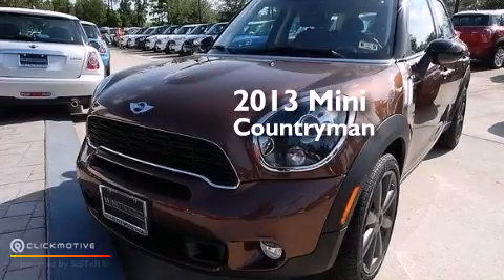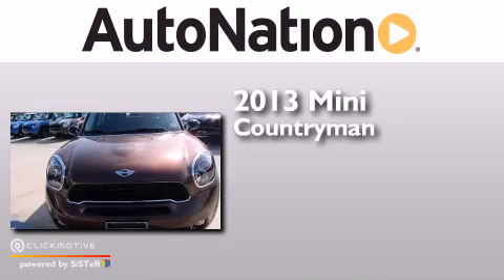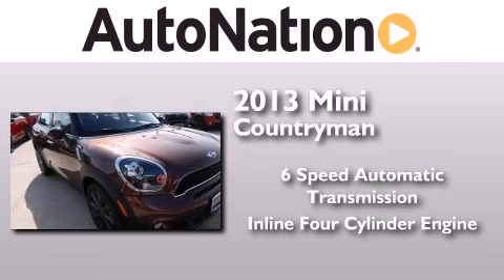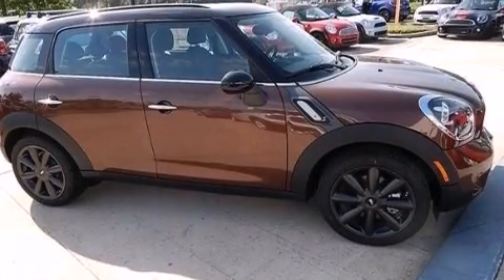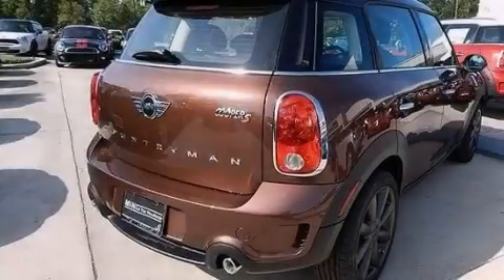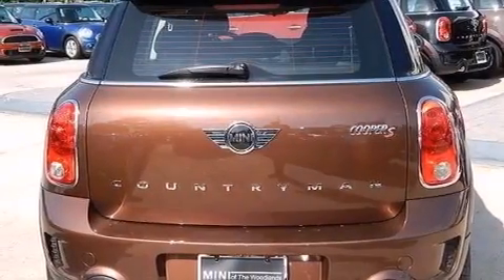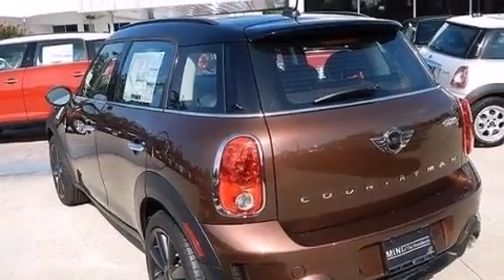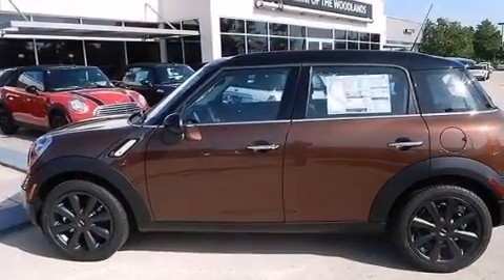2013 MINI Cooper Countryman The Woodlands TX 77384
We have been honored to serve the The Woodlands TX area , we promise that your experience at our dealership will exceed your expectations ! Year : 2013 Make : MINI Model : Cooper Countryman Engine : Turbocharged Gas I4 1.6L/98 Trans . : Automatic Exterior : Brilliant Copper Miles : 3 Interior : Carbon Black BMW MINI Houston Woodlands 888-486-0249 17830 Interstate 45 South The Woodlands , TX 77384